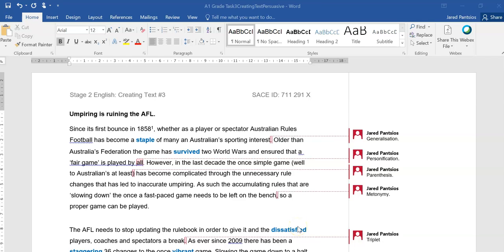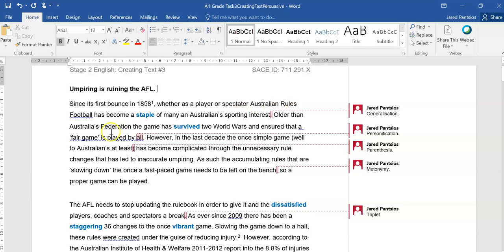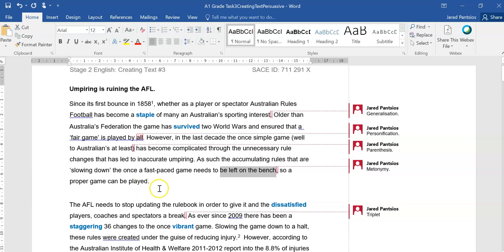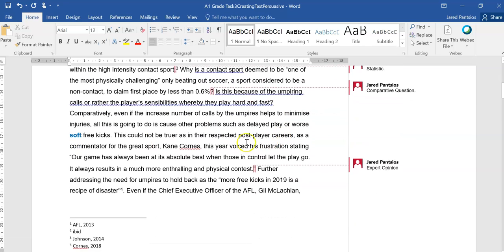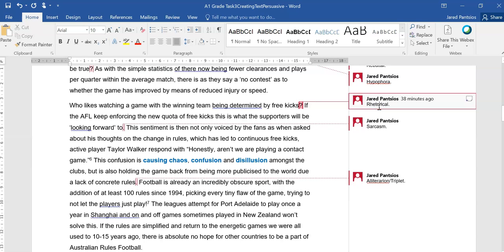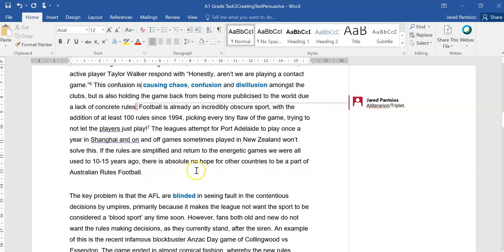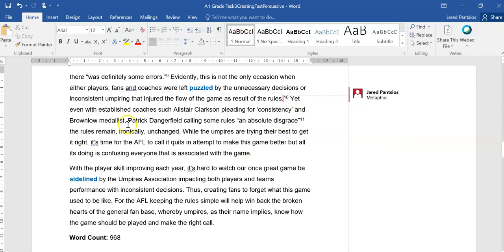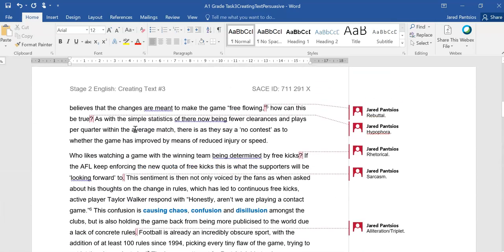A1 Persuasive Analysis